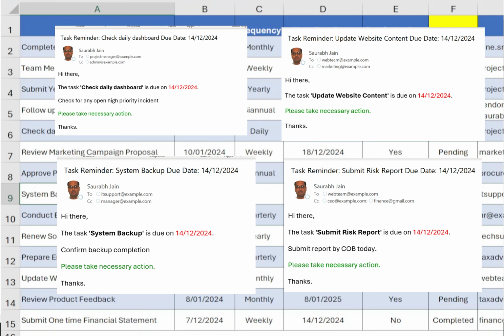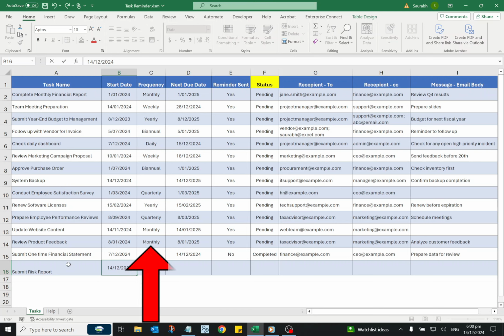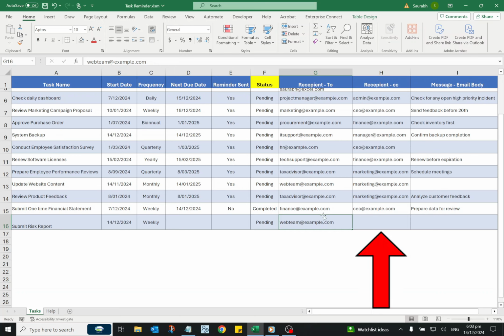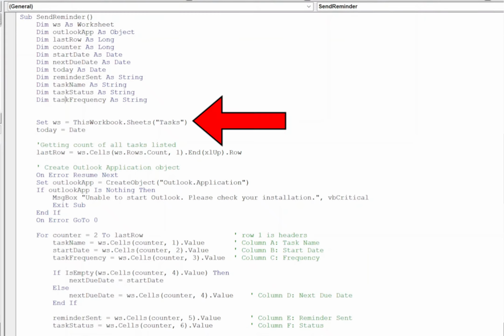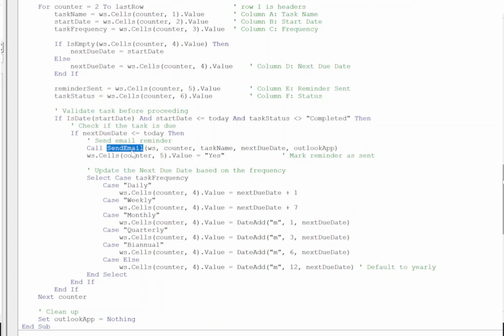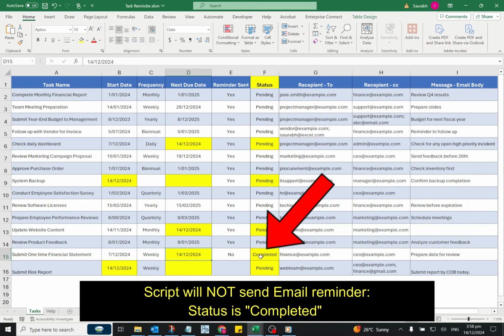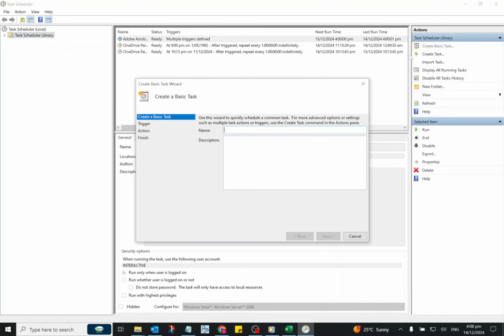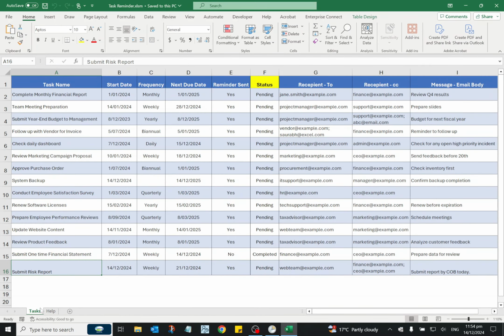Forget Deadlines? Automate Task Reminders with Excel VBA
Are you forgetting important tasks or deadlines? Let Excel VBA automate your reminders!

In this video, you’ll learn how to create a task reminder system in Excel using VBA. This script automatically sends email reminders when tasks are due, updates the next due date based on the task frequency, and stops reminders when a task is marked as completed. It's a powerful solution to manage tasks effectively and never miss a deadline again.

Key Features of the Script:
1. Automates email reminders for due tasks.
2. Updates the "Next Due Date" automatically based on frequency (Daily, Weekly, Monthly, etc.).
3. Stops sending reminders for completed tasks.
4. Easily customizable for your specific needs.

Video Chapters:
0:00 Introduction
0:45 Setting up the task sheet
2:15 How the VBA script works
6:00 Scheduling the script for daily execution
8:30 Closing notes